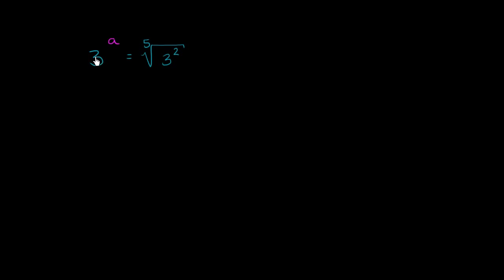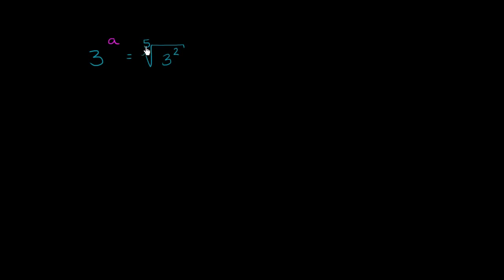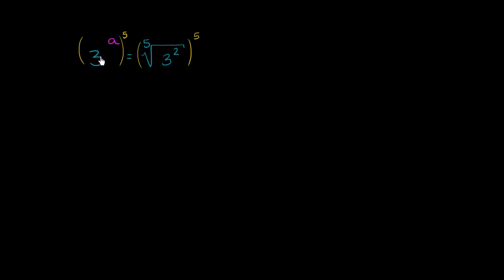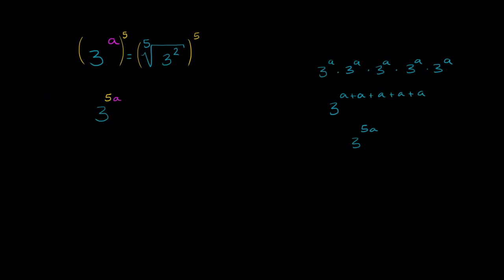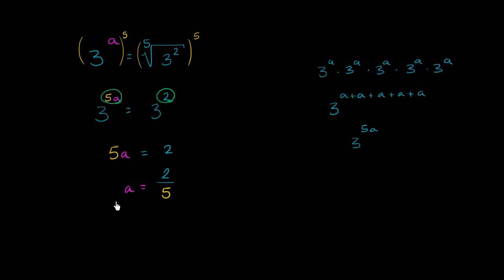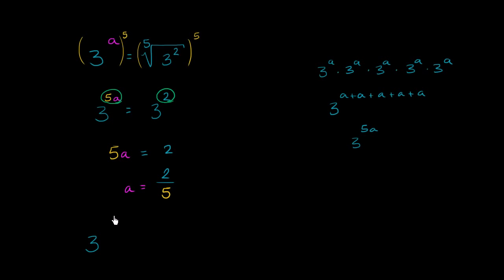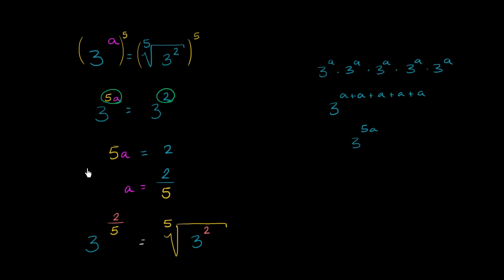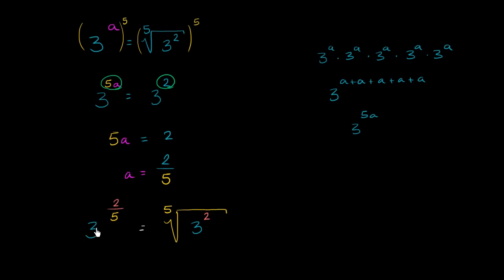Solving for a fractional exponent